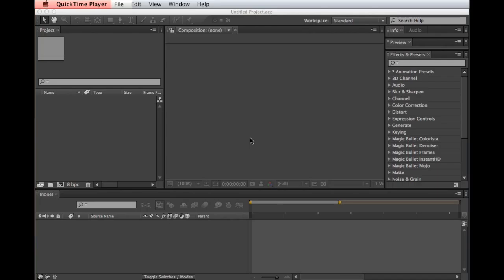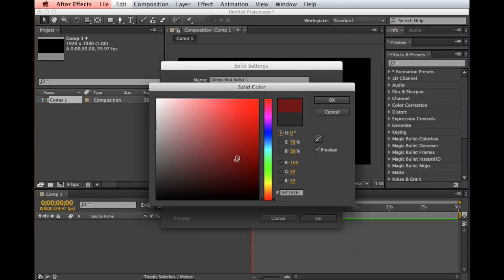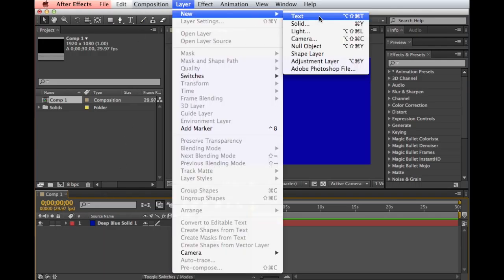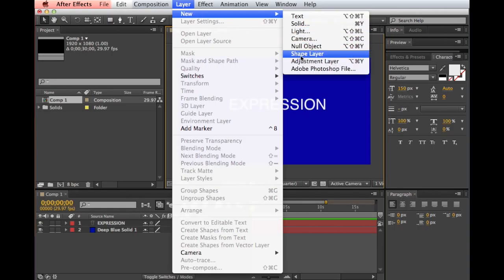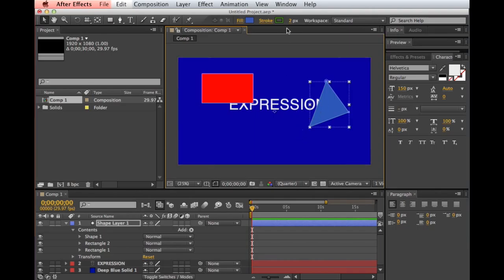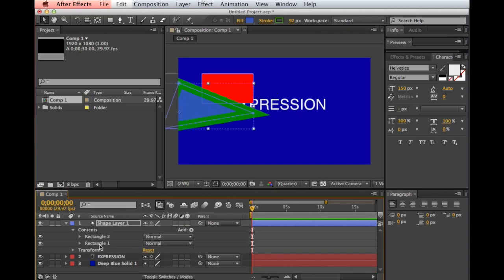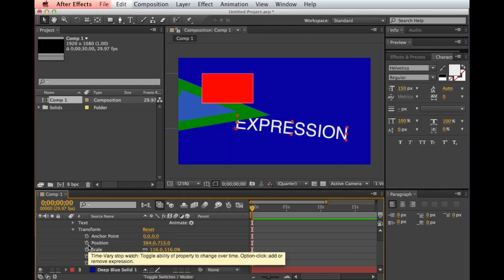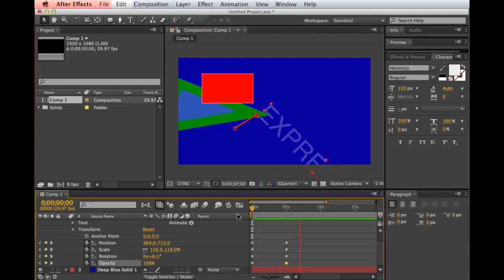Intro to After Effects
This video is about Intro to After Effects